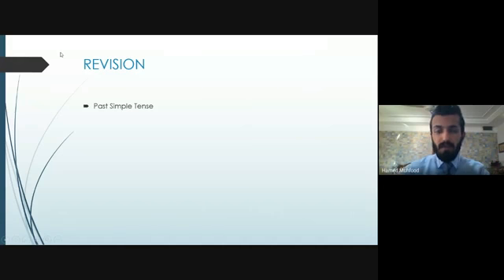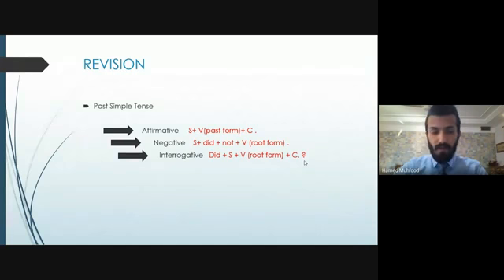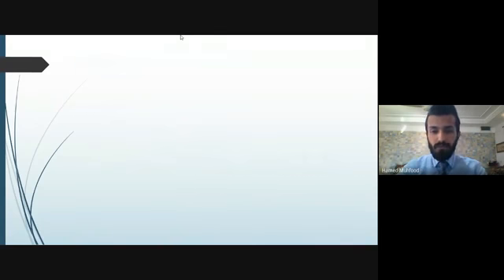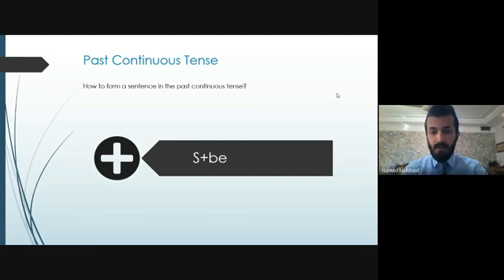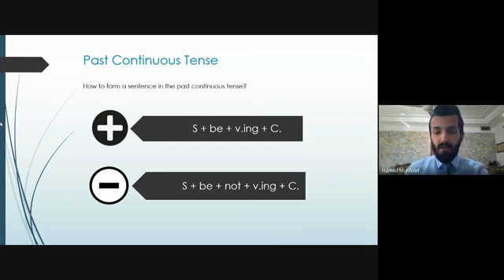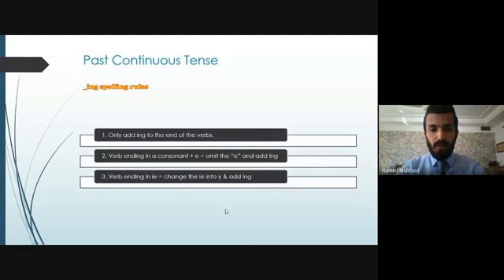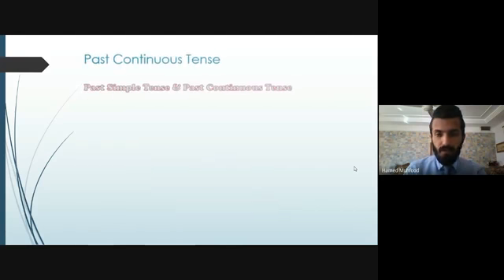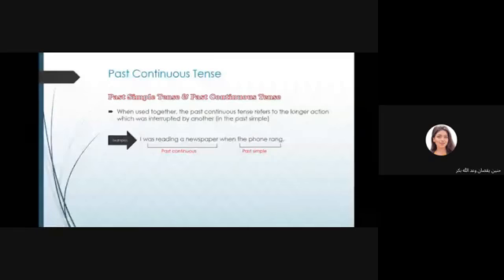شرح المحاضرة الحادية عشر من مادة اللغة الانجليزية